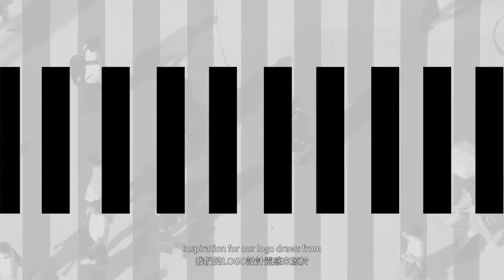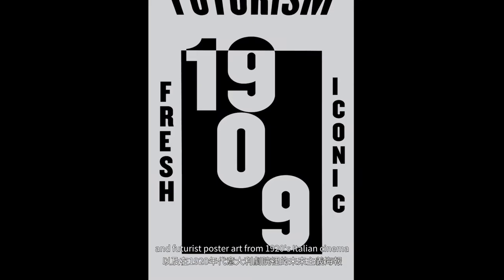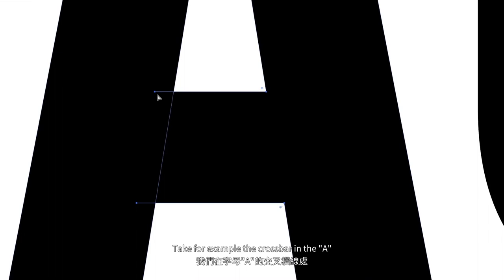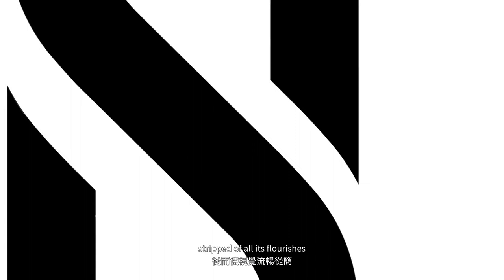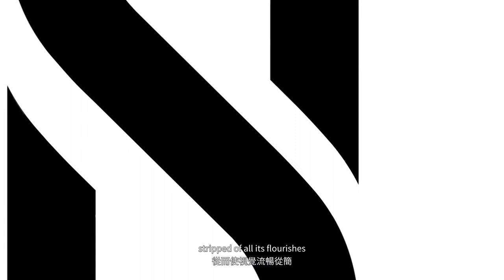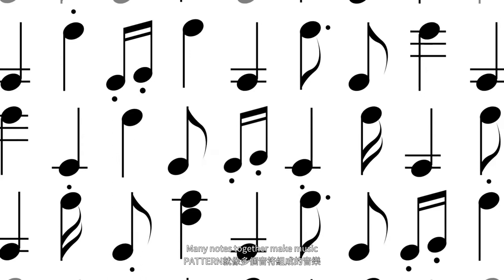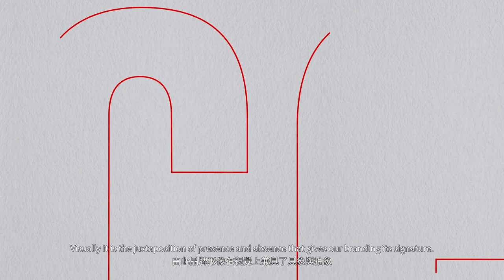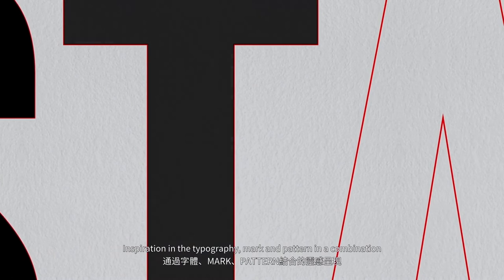STACCATO new look (by B&B - Fabien Baron)